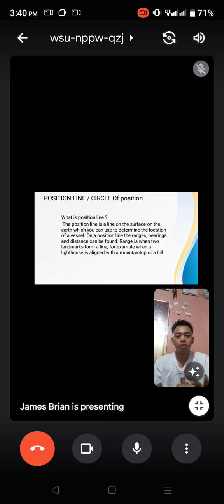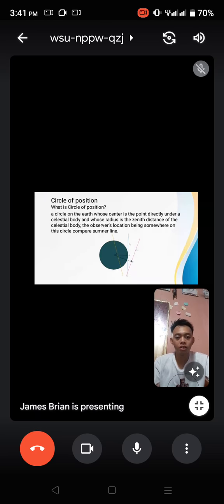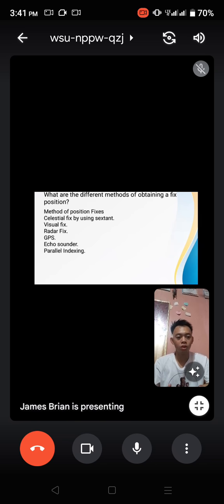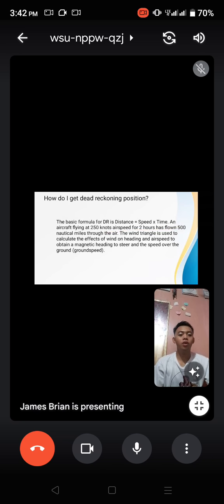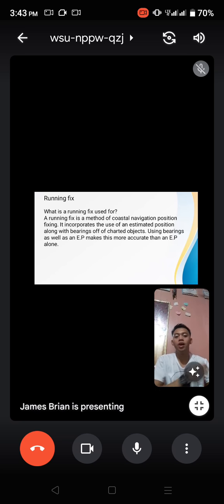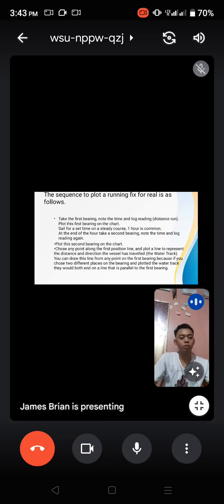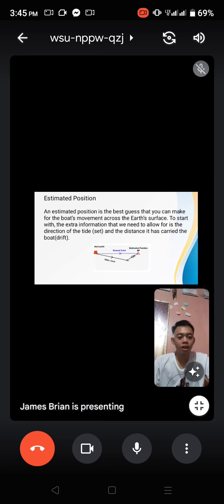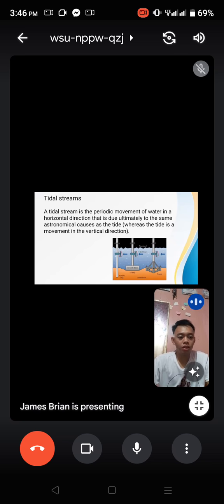Cadet Abong, Terrestrial and Coastal Navigation 2